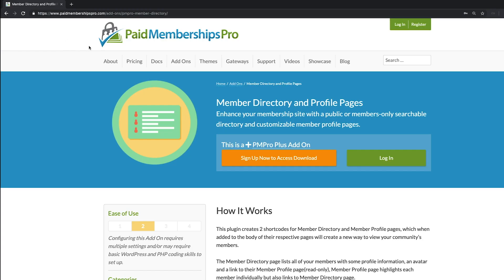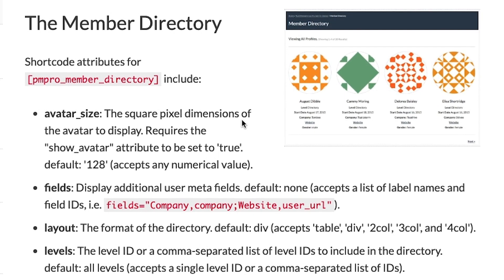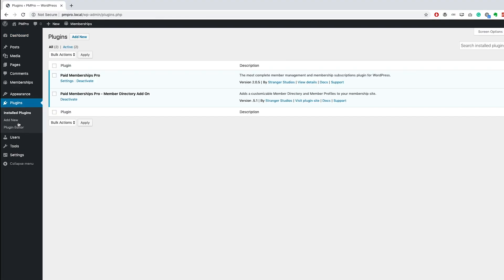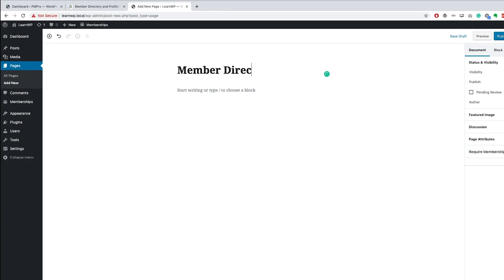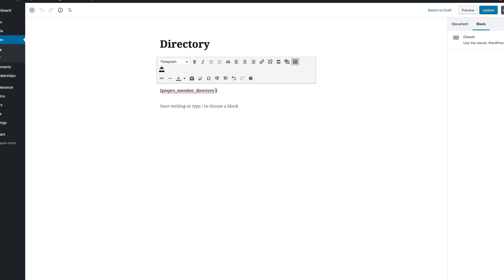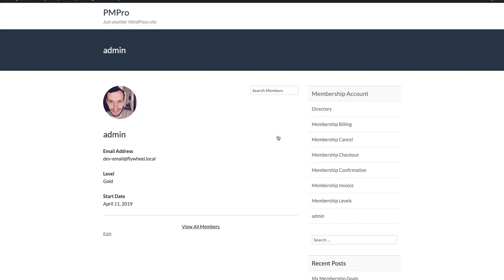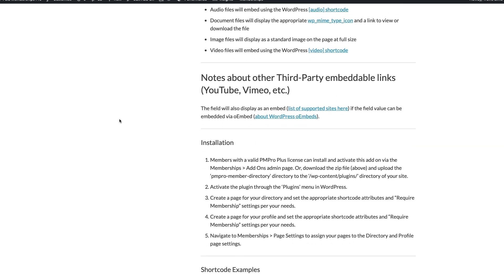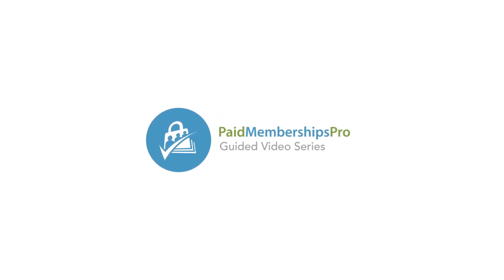Member Directory & Profile Add On | Paid Memberships Pro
Enhance your membership site with a public or members-only searchable directory and customizable member profile pages.

This plugin creates 2 shortcodes for Member Directory and Member Profile pages, which when added to the body of their respective pages will create a new way to view your community’s members.

The Member Directory page lists all of your members with some profile information, an avatar and a link to their Member Profile page(read-only), Member Profile page highlights each member individually but also links to Member Directory page.

You can create the pages manually and add the shortcodes, or you can let the plugin do it for you! To generate your new pages, select Memberships - Page Settings in the WordPress admin area. Shortcode attributes make it easy to update the display of your directory and member profiles, include members by level ID, and display custom user profile information.